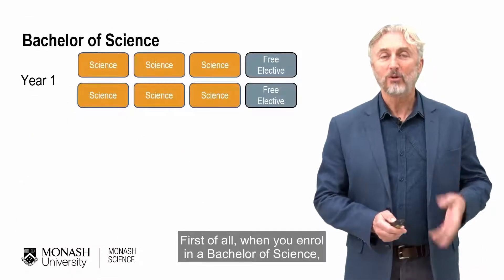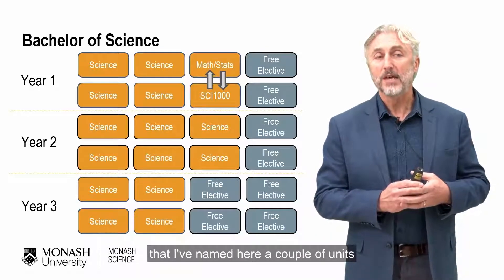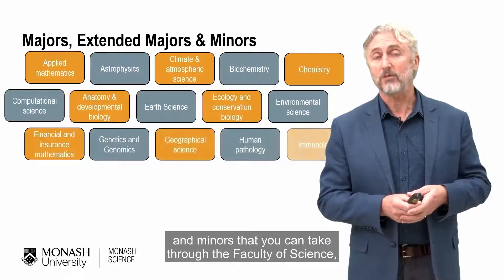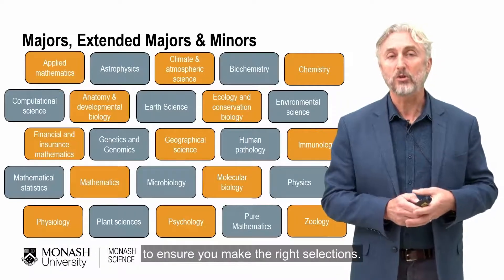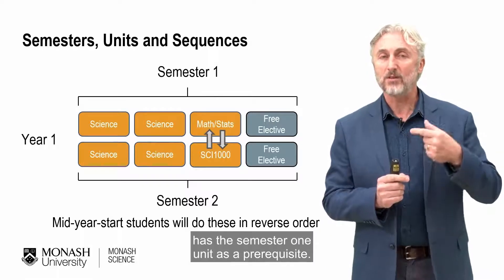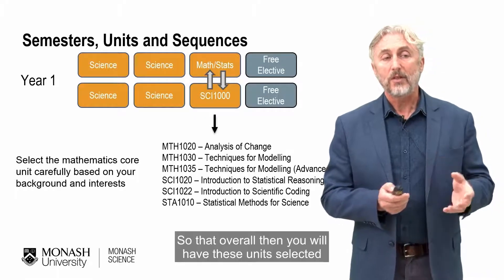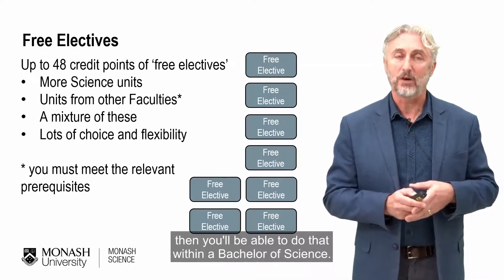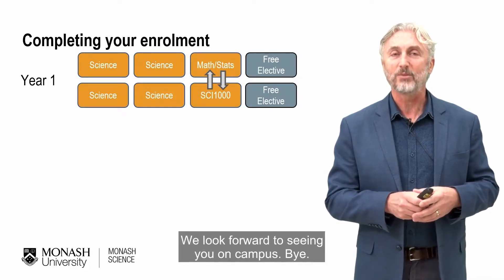Bachelor of Science Enrolment Presentation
Enrolment presentation for the Bachelor of Science.